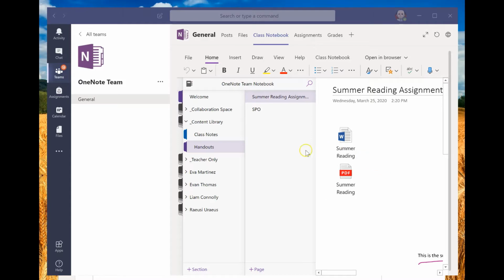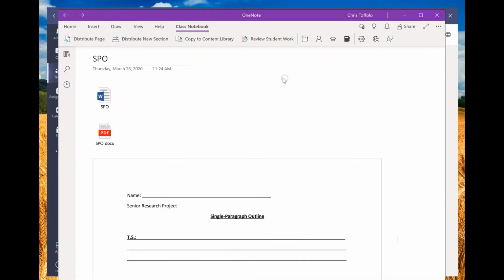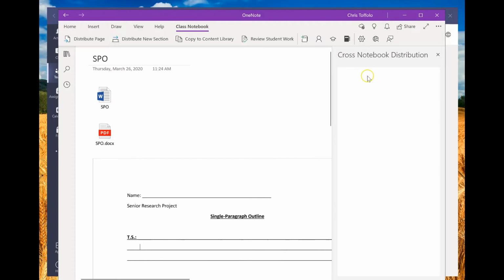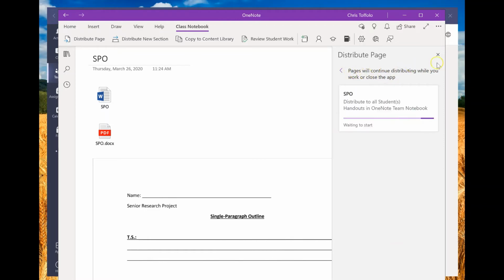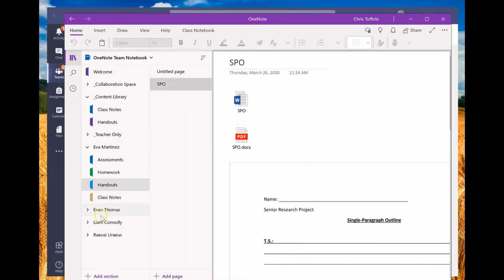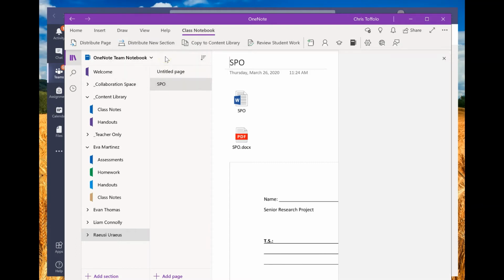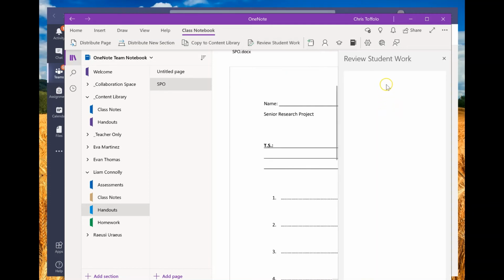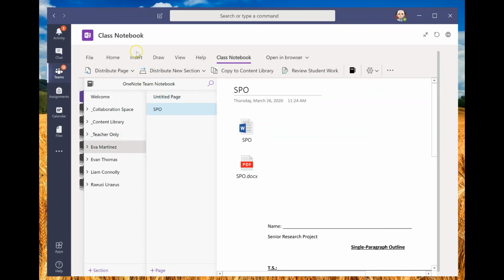ForTeachers: How to distribute pages in OneNote Class Notebook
Episode 1:
This video covers the following:
1) Accessing OneNote Class Notebook
2) Setting up Class Notebook
3) Different Areas of Class Notebook (Collaboration Space, Content Library, Student Notebooks)
4) Working in Teams Vs. Working in Desktop